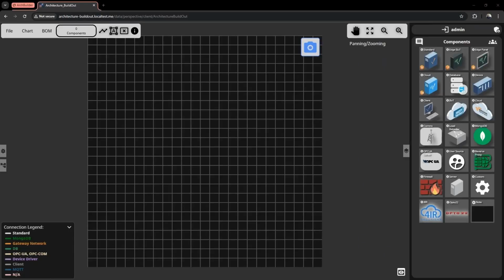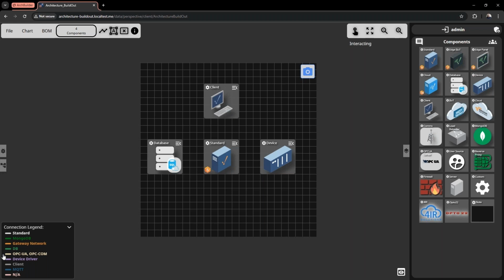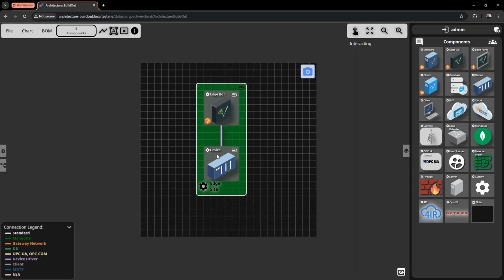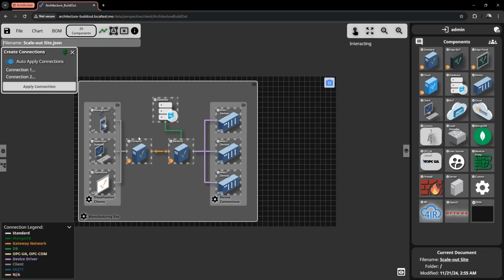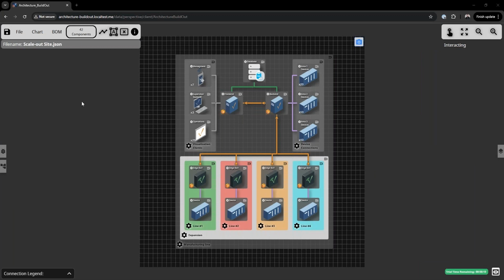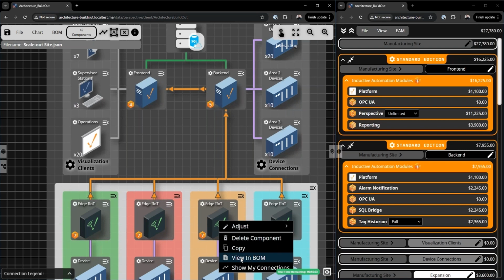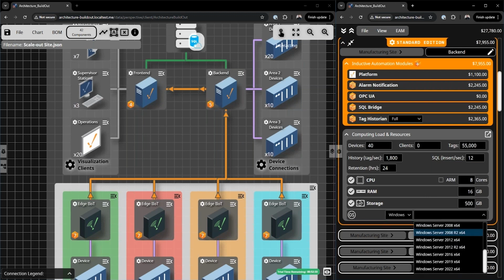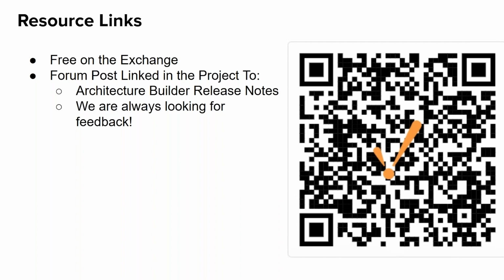The Ignition Architecture Builder Demo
The Ignition Architecture Builder enables organizations to create, share, and track Ignition architectures in a single project. Inductive Automation Sales Engineers Tom Goetz, Brad Fischer, and Chase Dorsey dive into the powerful features of the Ignition Architecture Builder, a free Ignition Exchange resource that simplifies and accelerates the process of designing and scaling system architectures. Learn how to create dynamic architectures, customize components, export designs as JSON files for easy collaboration, and much more.

IGNITION ARCHITECTURE BUILDER FEATURES:
- Enables scalable architecture design
- Efficient file management
- Use pre-built or imported templates
- Multiple export options
- Included Bill of Materials (BOM) view
- Customizable chart tools
- Multiple protocol connection options
- Ability to add multiple edge sites
- Accessible via the Ignition Exchange